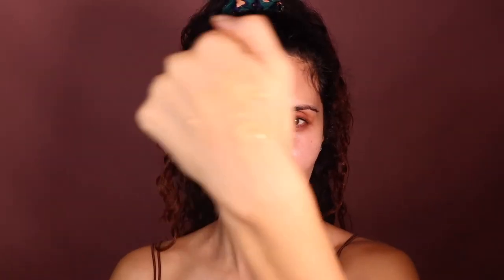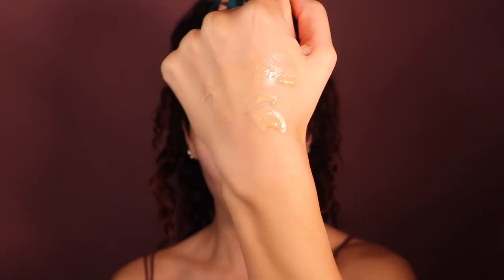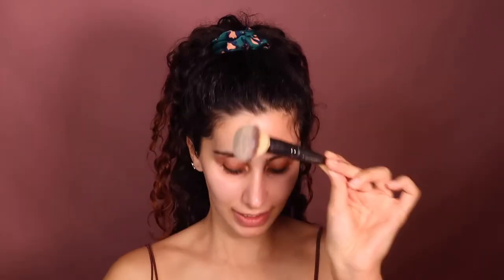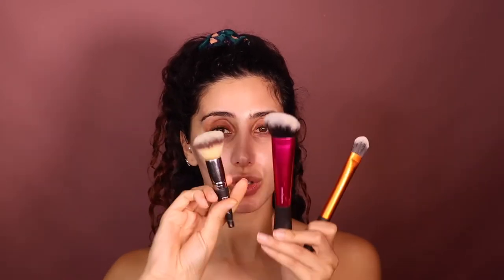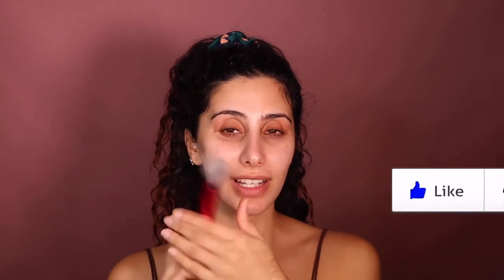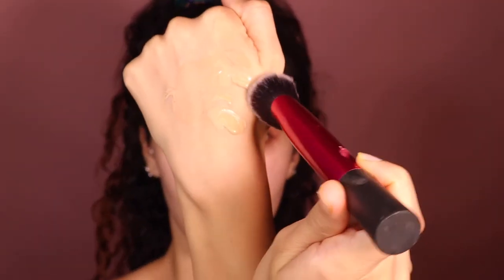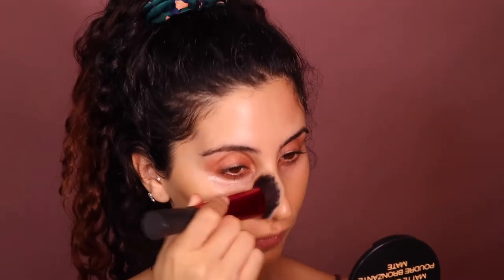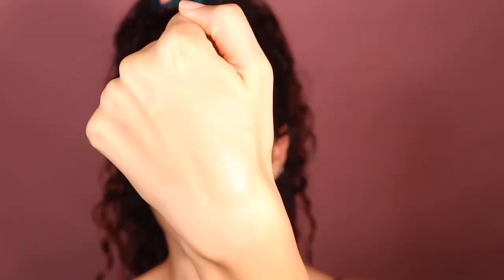YOU FUGGIN DON'T NEED THAT MUCH FOUNDATION!!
I'm going to show you how much foundation it really takes to cover your face!! You Don't need as much as you think you do! Your foundation should last a very long time especially if you use my techniques!!

Hey Queens, My name is Jessica Maas and I want to tell you about the importance of using the right amount of makeup so that you don't look cakey and for your foundation to last all day and Night!!

Time laps-
0:00 Intro
0:23 Favourite Drugstore foundation
1:50 How much Foundation you actually need
3:00 - The best brushes for foundation
5:00. -Applying your foundation properly

Foundation Mentioned-
L'Oreal, True Match Super-Blendable Makeup

Amazon AU-